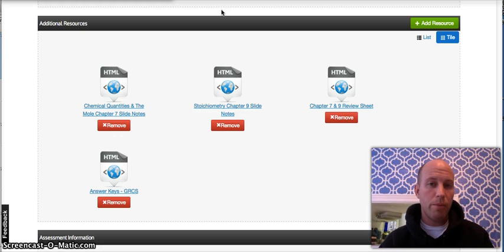Chemical Quanitites Lesson 3 Video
This video is the primary resource for Lesson 3 of the Chemical Quantities & Stoichiometry unit on Edify.